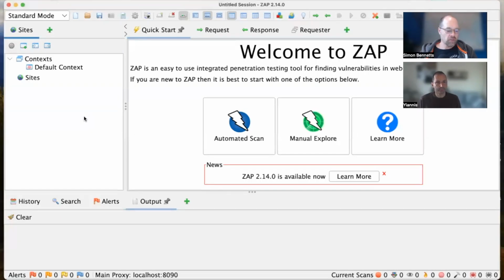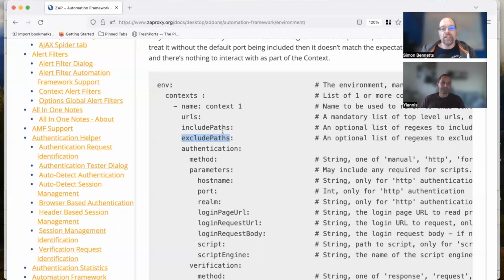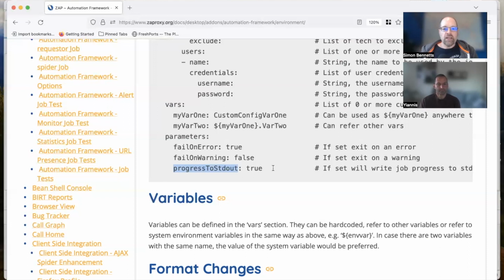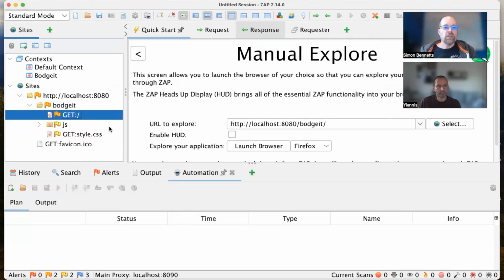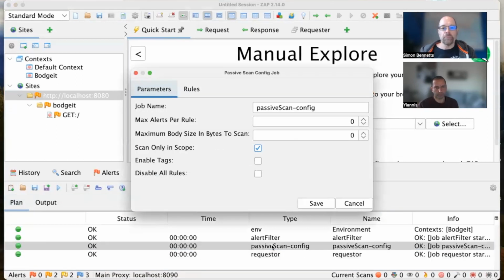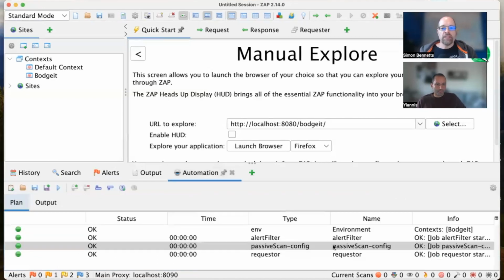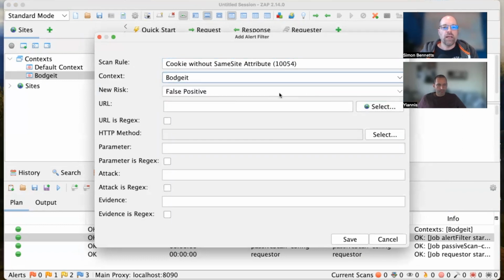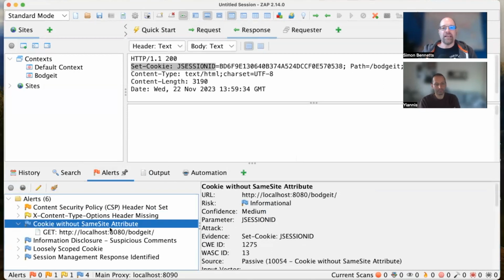ZAP Chat 08 Automation Framework Part 2 - Environment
More details on the Automation Framework, covering:
* environment
* passiveScan-config job
* alertFilter job